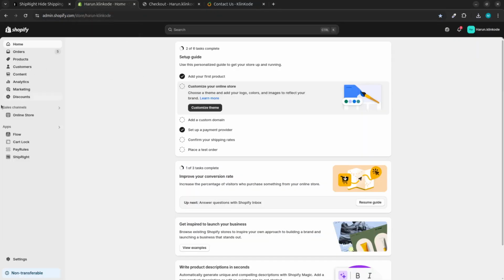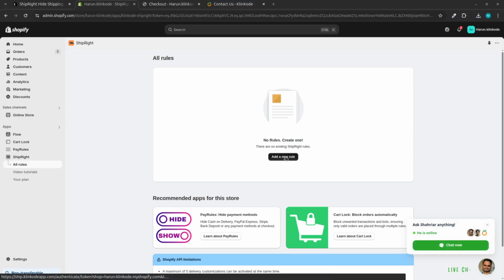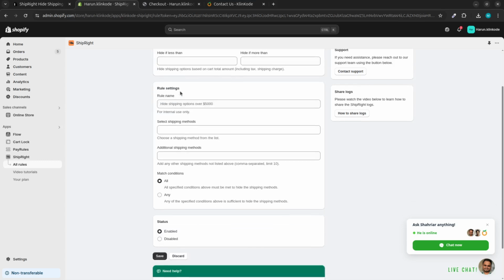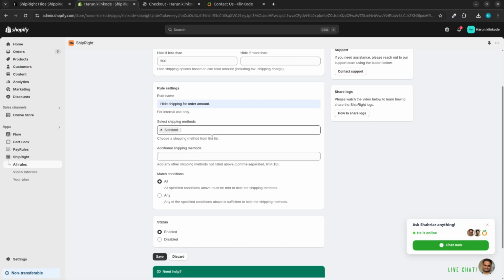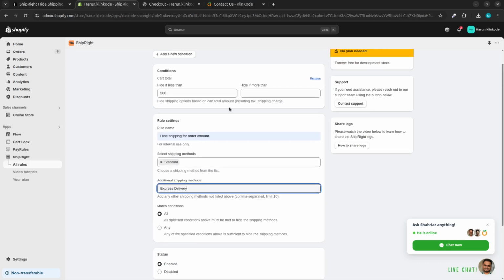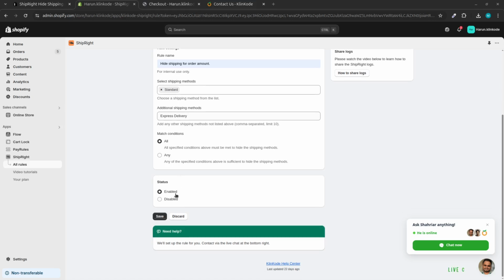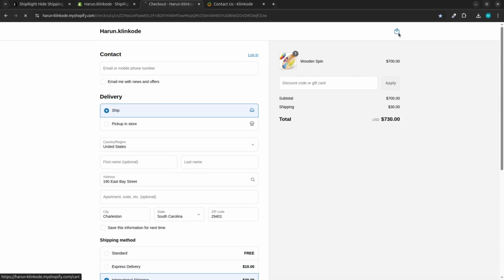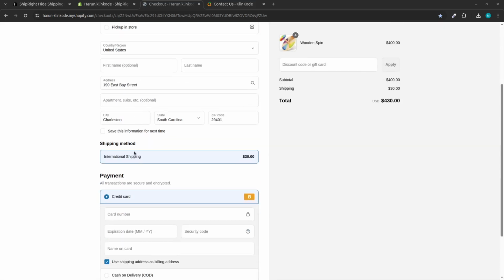How to Restrict Shipping Options Based on Order Amount in Shopify | ShipRight Tutorials | KlinKode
Do you want to limit shipping methods based on order value and item quantity in Shopify? In this tutorial, we’ll show you how to restrict shipping options based on order amount Shopify’s shipping settings and the ShipRight app by KlinKode.

Watch this video till the end to learn how to customize your Shopify checkout and optimize your shipping strategy for a better customer experience.

🔹 In This Video, You’ll Learn:
✔️ How to restrict shipping based on order amount in Shopify
✔️ How to use the ShipRight app for advanced shipping rules
✔️ How to improve shipping cost management
✔️ Best practices for Shopify checkout optimization

💡 Why Restrict Shipping Based on Order Value?
✅ Encourage higher order values with free or discounted shipping
✅ Prevent shipping method misuse for bulk or low-value orders
✅ Improve profit margins by offering the right shipping options
✅ Create a better checkout experience for customers